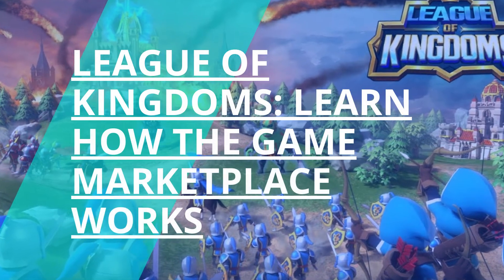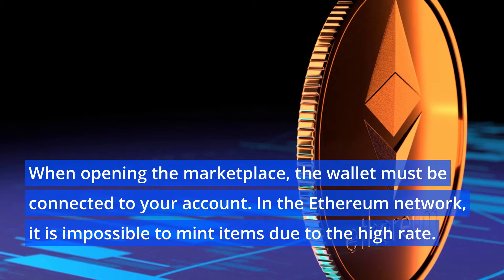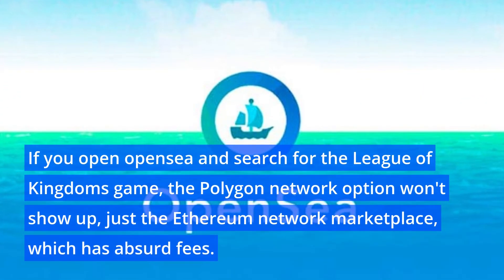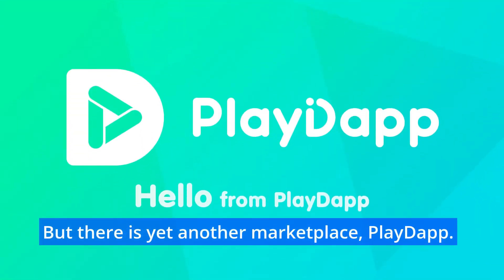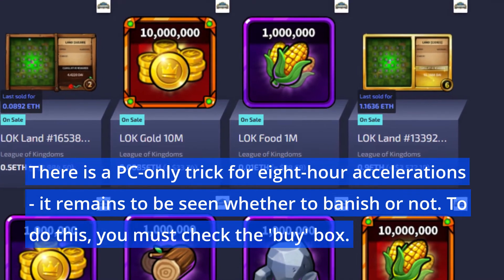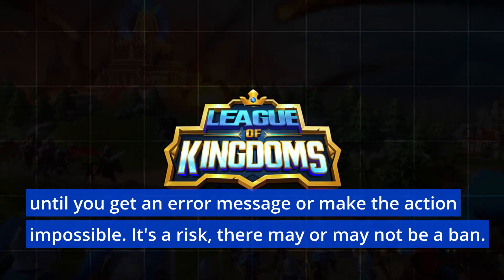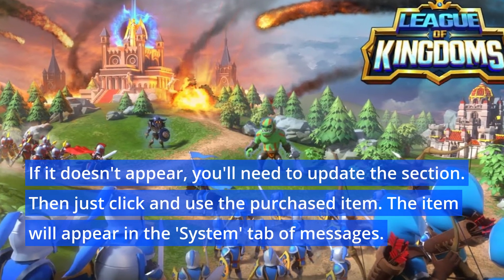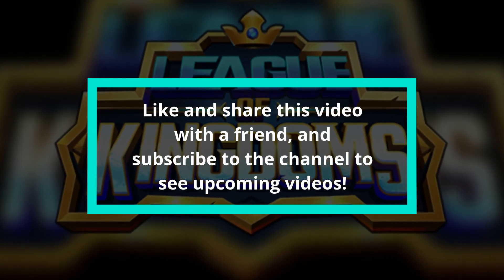League of Kingdoms: the game marketplace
League of Kingdoms: Learn how the game marketplace works